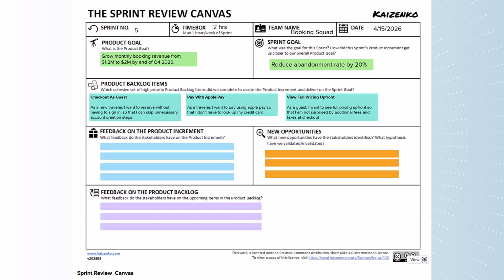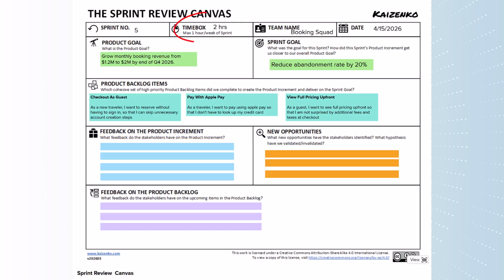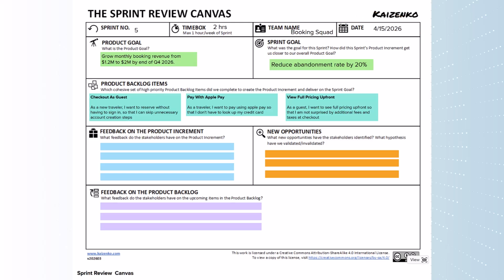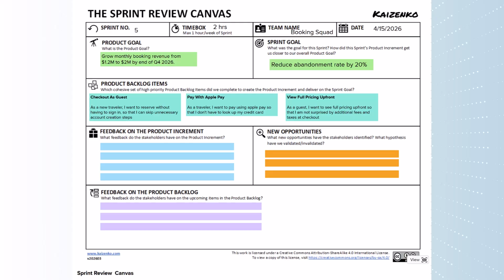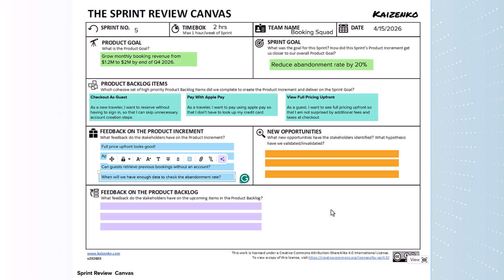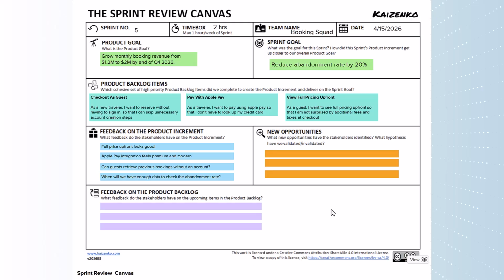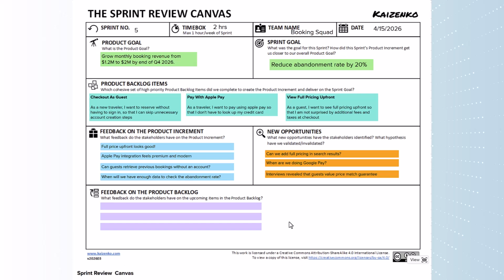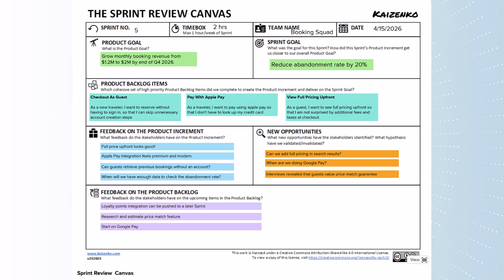Sprint Review Canvas: Run More Effective Sprint Reviews Using This Template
Is your Sprint Review just a demo? It should be so much more. 🚀
The Sprint Review Canvas gives your Scrum team a structured way to
inspect progress, gather real stakeholder feedback, and adapt every Sprint.

📋 WHAT YOU'LL LEARN IN THIS VIDEO
The Sprint Review is one of the most underutilized events in Scrum.
Done well, it's a powerful feedback loop between the Scrum Team and
stakeholders. In this video, we walk through the Sprint Review Canvas,
a free template to help you facilitate a focused, productive, and
collaborative Sprint Review every time.

 – Introduction: What is the Sprint Review?
 – What is the Sprint Review Canvas?
 – Sprint Goal: Setting the context for the review
 – Product Backlog Items: Sharing what was completed
 – Feedback on the Product Increment: Demo & stakeholder input
 – New Opportunities: Validated & invalidated hypotheses
 – Feedback on the Product Backlog: Deciding what comes next
 – Download the free template & wrap-up

📥 FREE TEMPLATE DOWNLOAD
Get your free PDF Sprint Review Canvas template and start running
more effective Sprint Reviews today:

📚 PART OF THE SCRUM FOUNDATIONS CANVAS SERIES
This video is part of our Scrum Foundations Canvas series, a collection
of free visual templates designed to help Scrum Teams run every Scrum
event with clarity and confidence. Check out the full series on our channel!

🌐 EXPLORE MORE AT KAIZENKO
Kaizenko helps teams build better products, lead with purpose, and
deliver more value through expert training and coaching in Agile, Scrum,
and Product Management.

New videos on Scrum, Agile, Product Management, and Leadership every week.